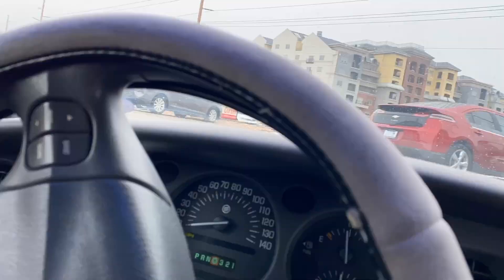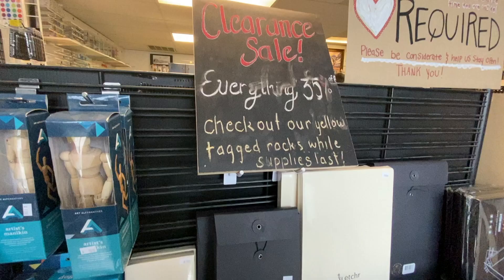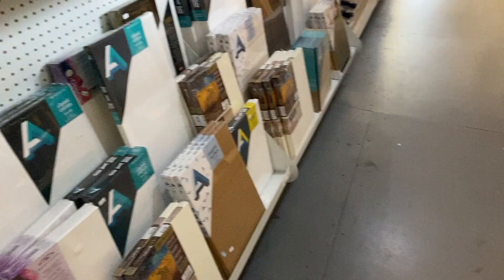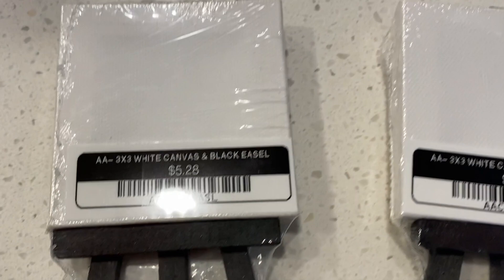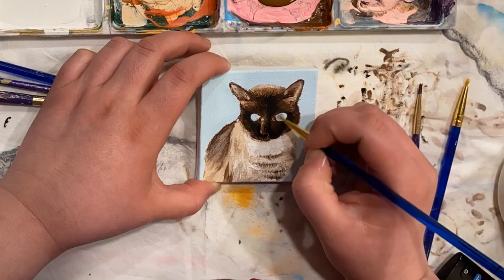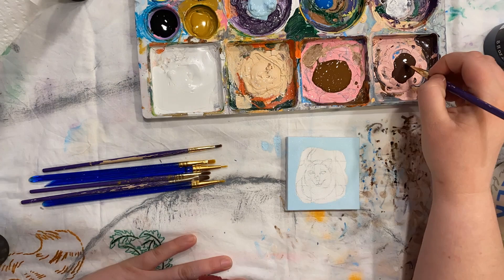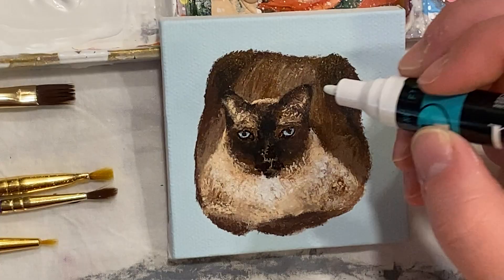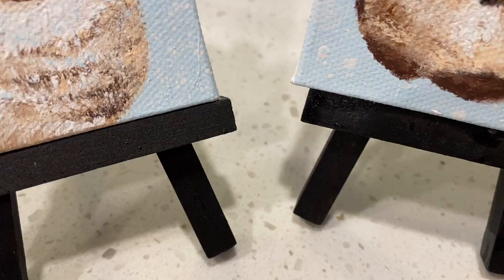Painting Siamese Cats!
Come with me to one of my favorite art shops called "Artist Corner" on 400 S and Orem Boulevard in Orem, UT! They are a local shop that are struggling at the moment, so if you are in the area, go support so that they don't go out of business!

I thought it would be fun to buy from them and paint my cousin's siamese twin cats that she asked me to do for her. Their shop has amazing brushes, paints and canvases that helped me to create these beautiful kitties. :)

Support local, support family and open your hearts!!